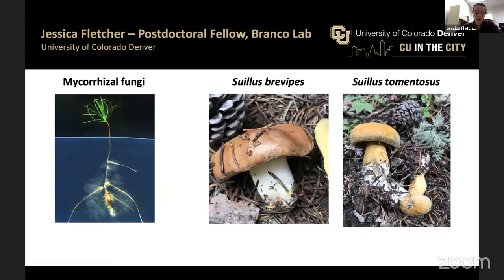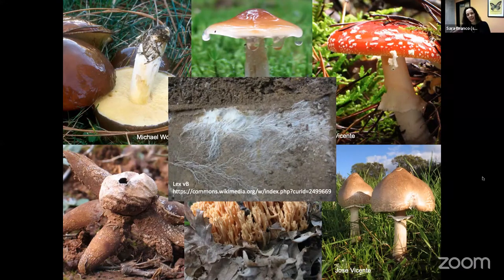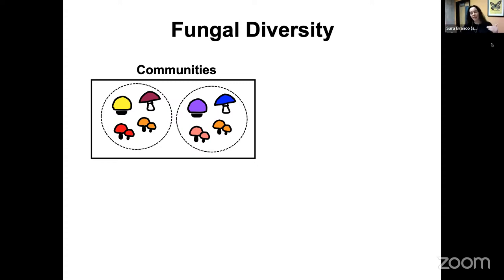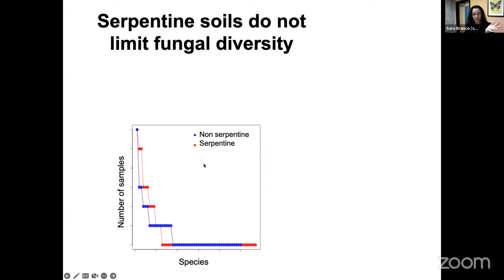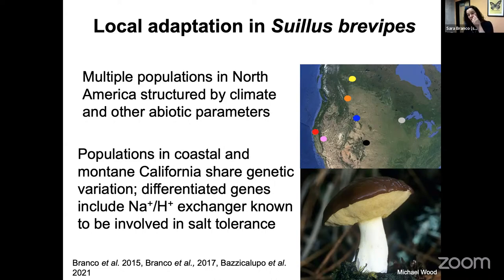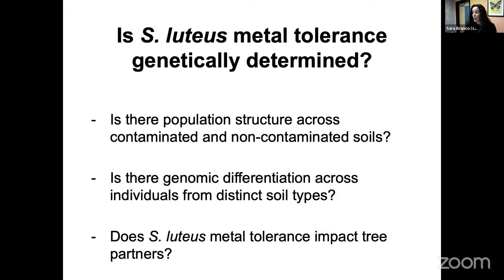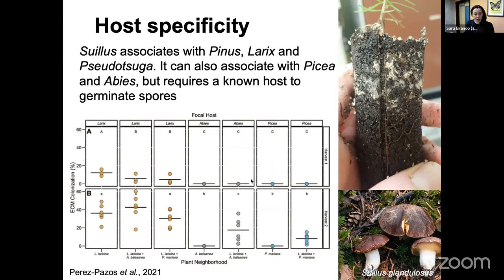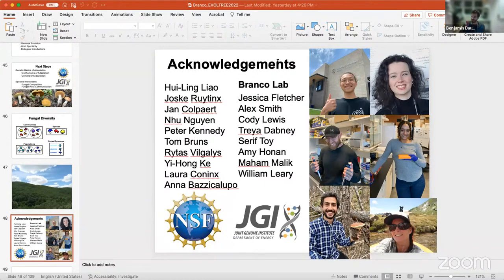EVOLTREE Online Seminar: Sara Branco 'Fungal diversity: from communities to genes'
Main talk starts at 11:17.
Dr. Sara Branco completed her Ph.D. in Evolutionary Biology from the University of Chicago as a Fulbright scholar, was a Postdoctoral Researcher at the University of California, Berkeley and a Marie Curie Postdoctoral Fellow at the University of Paris. She has been studying fungi since she was 16 years old and earned her undergraduate degree at the University of Lisbon (Portugal). Currently Dr. Branco is an Assistant Professor at the Department of Integrative Biology at University of Colorado Denver.
Dr. Branco studies the ecology and evolution of fungi with the goal of understanding the ecological factors that generate and maintain fungal diversity. Specifically, the Branco Lab uses a combination of field, laboratory and computational approaches to investigate how fungi colonize and persist in the environment. Dr. Branco’s studies range biological scales, from ecological communities to genomes and genes, and have a particular emphasis on adaptation to hostile environments. In addition to her passion for scientific research, Dr. Branco is also committed to promote efforts for effective science communication and increasing diversity in science.